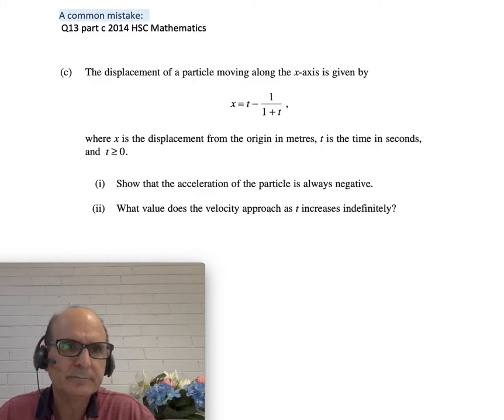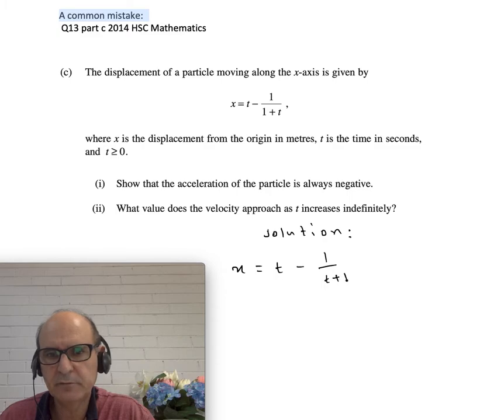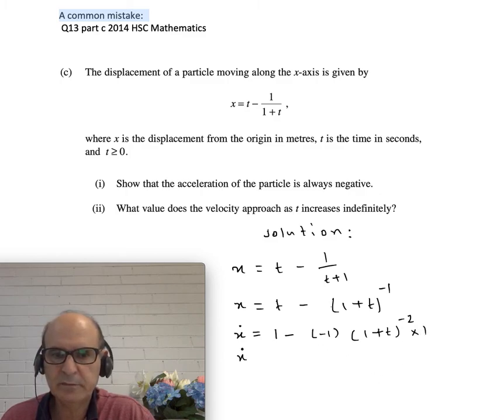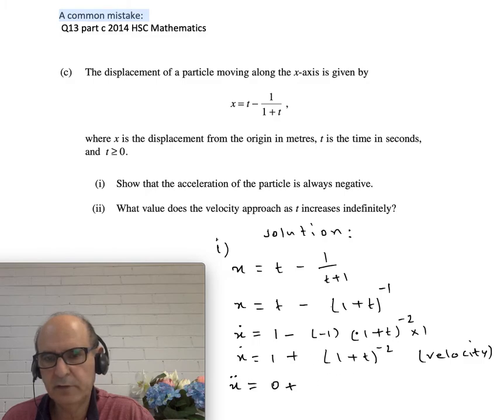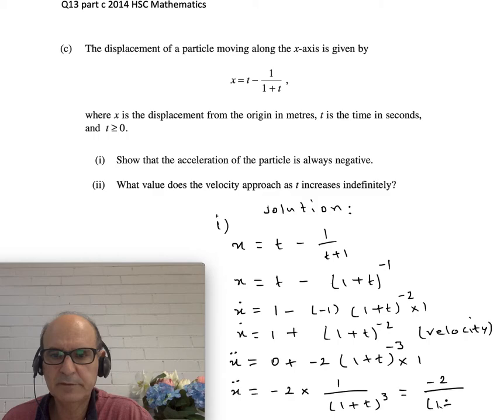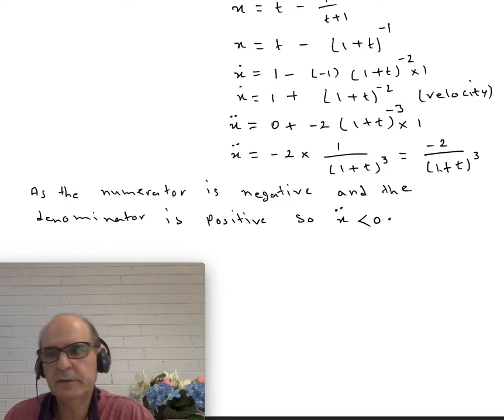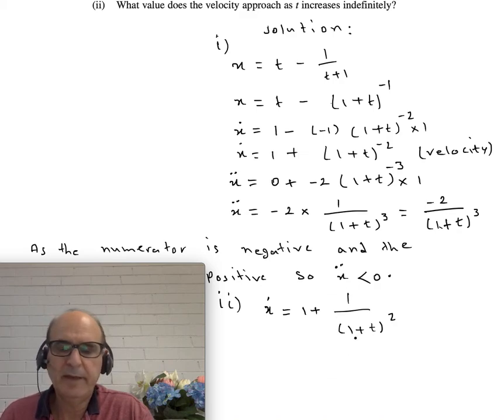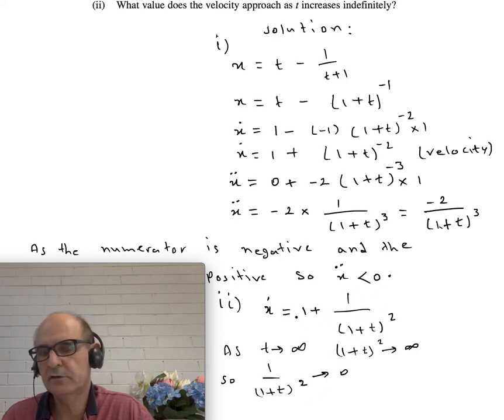A common mistake- HSC Mathematics 2014 Q13 part c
This video explains the solution for a common mistake made by candidates in 2014 HSC Mathematics